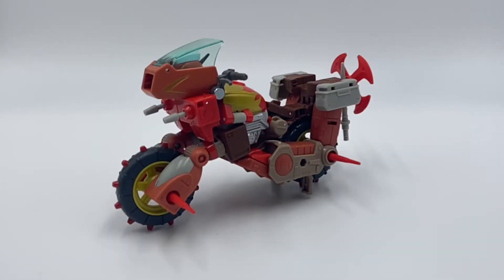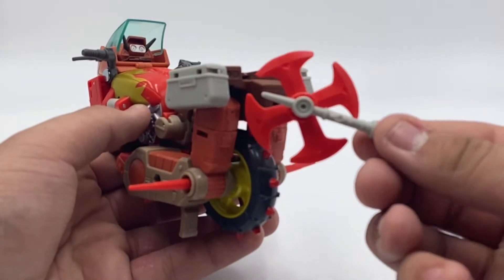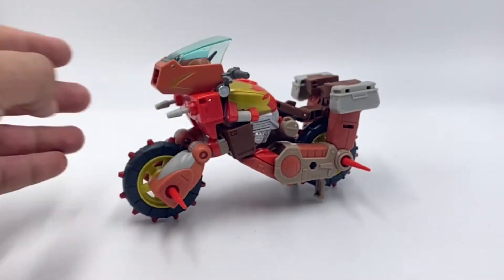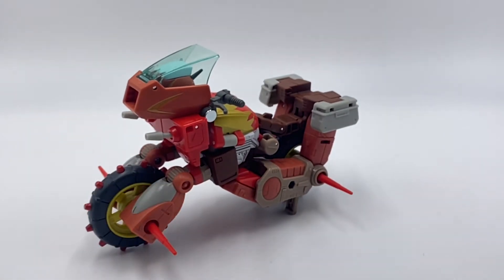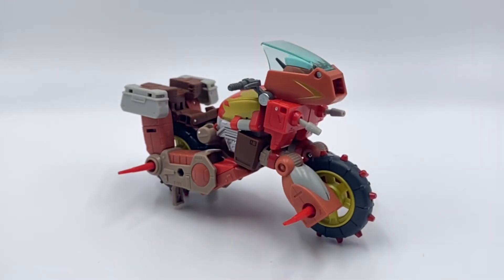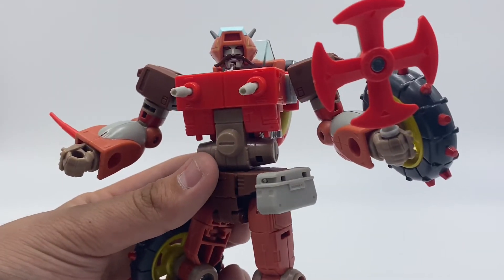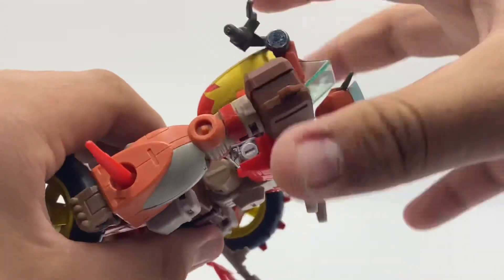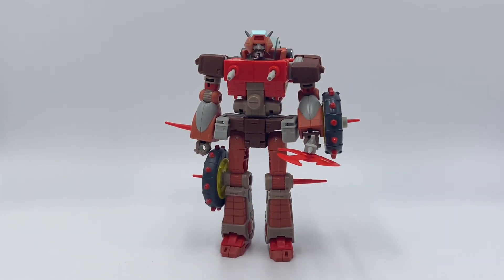Transformers studio series 86 wreck-gar